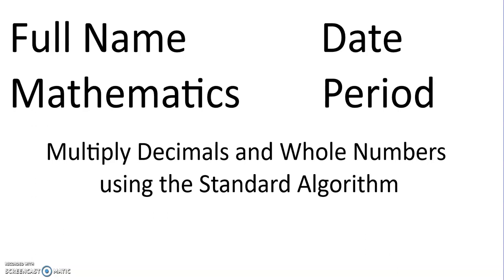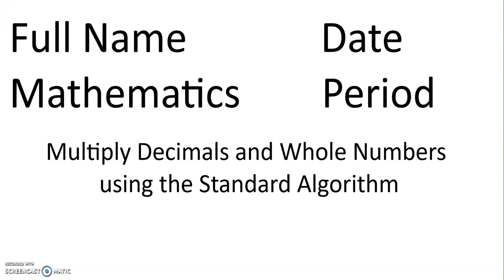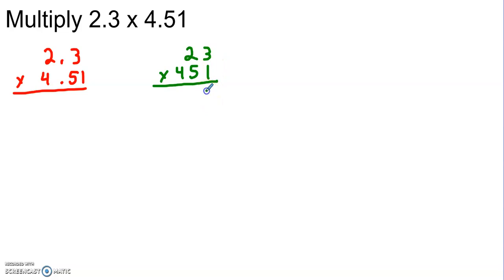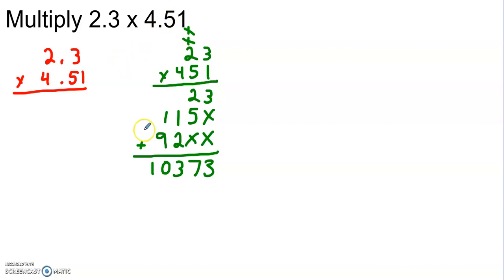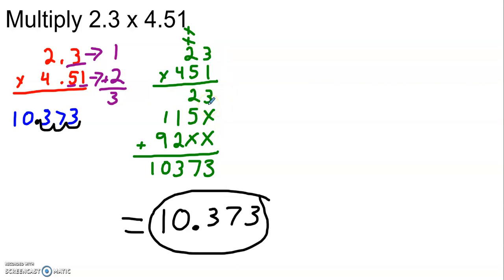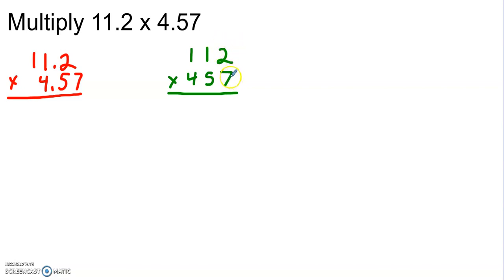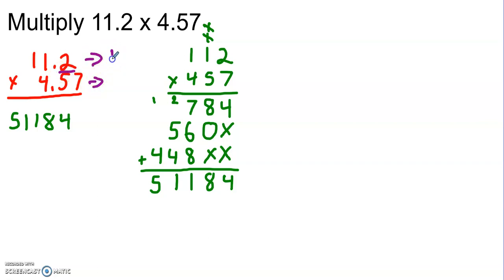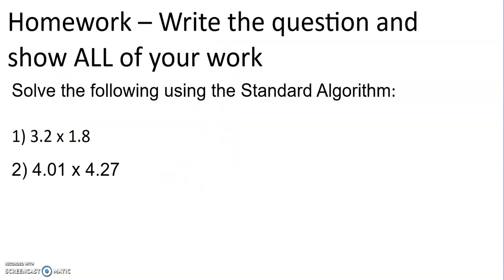Multiply Decimals and Whole Numbers using the Standard Algorithm